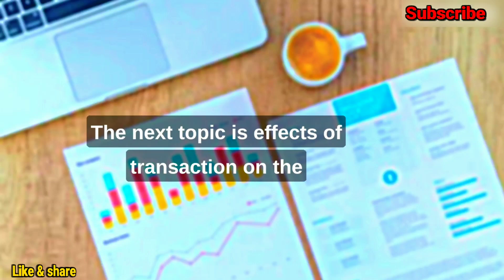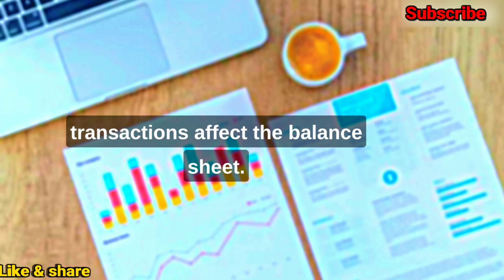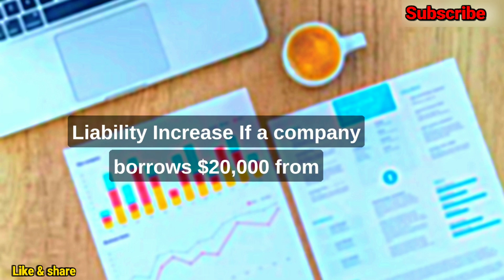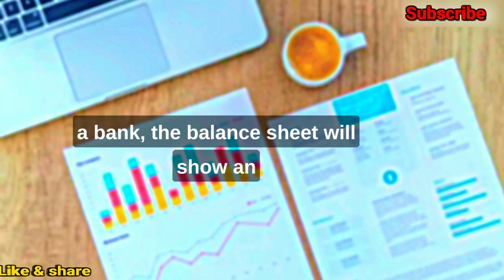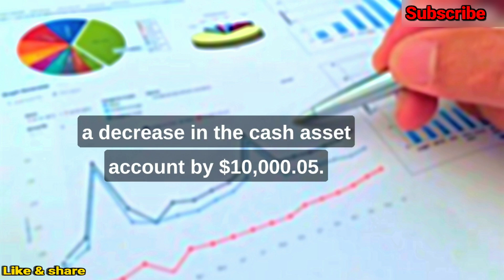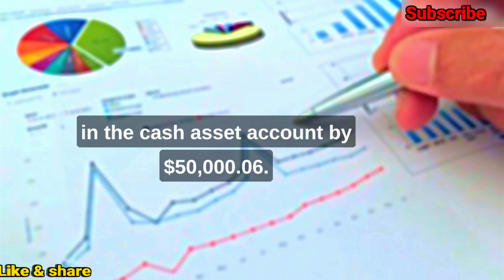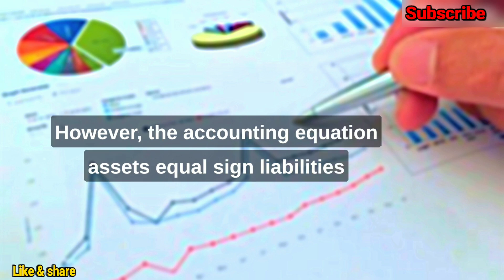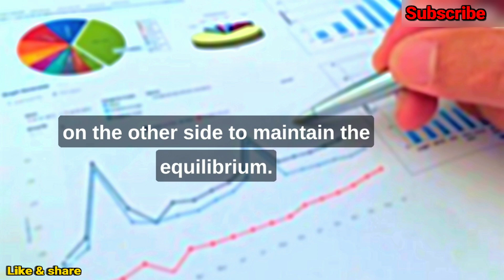Effects of transaction on the balance sheet.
Every transaction in accounting has an impact on the balance sheet, which is one of the primary financial statements that summarizes a company's financial position at a given point in time. Let's explore how different types of transactions affect the balance sheet:

1. Asset Increase:
   - If a company purchases equipment for $10,000 in cash, the balance sheet will show an increase in the "Equipment" asset account by $10,000 and a decrease in the "Cash" asset account by $10,000.

2. Asset Decrease:
   - If a company sells inventory for $5,000 in cash, the balance sheet will reflect a decrease in the "Inventory" asset account by $5,000 and an increase in the "Cash" asset account by $5,000.

3. Liability Increase:
   - If a company borrows $20,000 from a bank, the balance sheet will show an increase in the "Notes Payable" liability account by $20,000, representing the amount owed to the bank.

4. Liability Decrease:
   - If a company repays a loan of $10,000, the balance sheet will reflect a decrease in the "Notes Payable" liability account by $10,000 and a decrease in the "Cash" asset account by $10,000.

5. Equity Increase:
   - If a company issues new shares for $50,000 in cash, the balance sheet will show an increase in the "Common Stock" equity account by $50,000 and an increase in the "Cash" asset account by $50,000.

6. Equity Decrease:
   - If a company pays dividends of $5,000 to shareholders, the balance sheet will reflect a decrease in the "Retained Earnings" equity account by $5,000 and a decrease in the "Cash" asset account by $5,000.

It's important to note that each transaction affects the balance sheet by either increasing or decreasing specific accounts. However, the accounting equation (Assets = Liabilities + Equity) must always remain in balance. Any transaction that affects one side of the equation must have an equal and opposite effect on the other side to maintain the equilibrium.
university